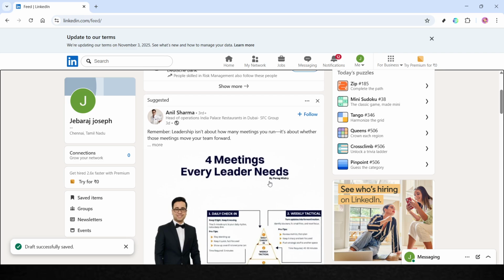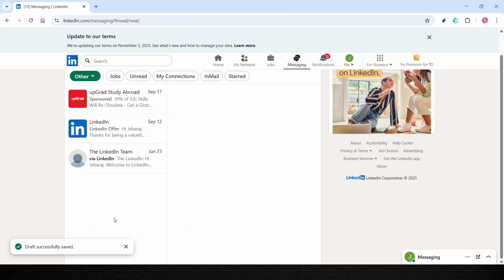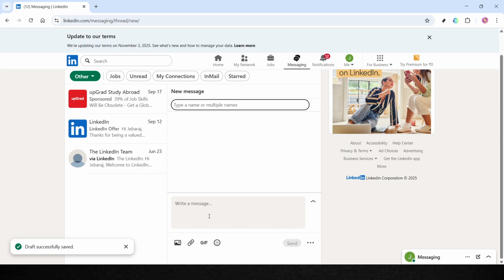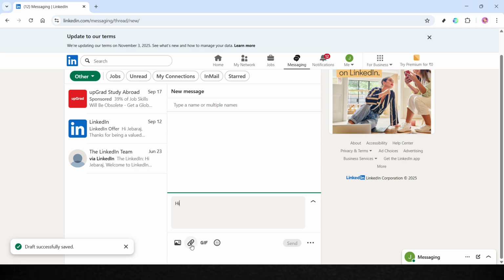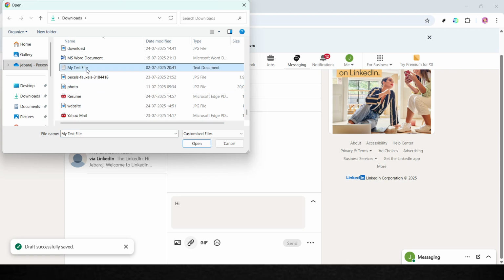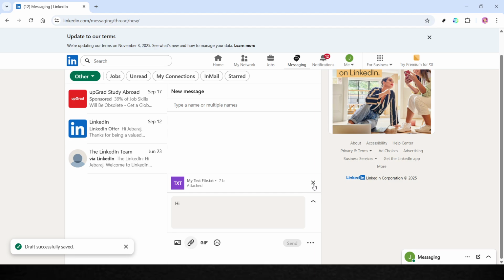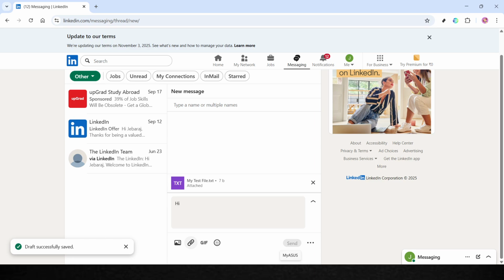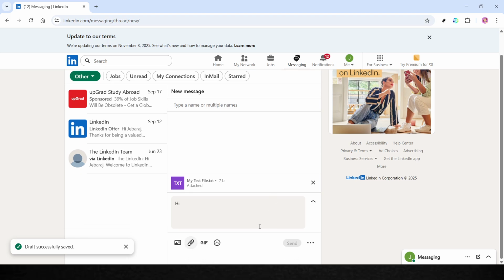How to Attach a File to a Message in LinkedIn 2025 (Step By Step)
Learn How to Attach a File to a Message in LinkedIn 2025 (Step By Step)

In This Video, We'll Show You 👇
Linkedin File Attachment
Linkedin Messages Attach File
Linkedin How To Send File
Linkedin Send File In Message
Linkedin Attach Document
Linkedin Message With Attachment
Linkedin File Sharing
Linkedin Send Attachments
Linkedin Message Files
How To Send A File On Linkedin
Linkedin Tutorial File Attachment
Linkedin Tips And Tricks
Linkedin File Sharing Guide
Linkedin Document Sharing
Linkedin Attach Pdf
Linkedin Attach Word Document
Linkedin Send Pdf